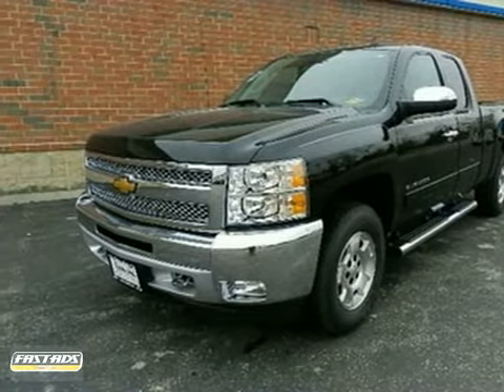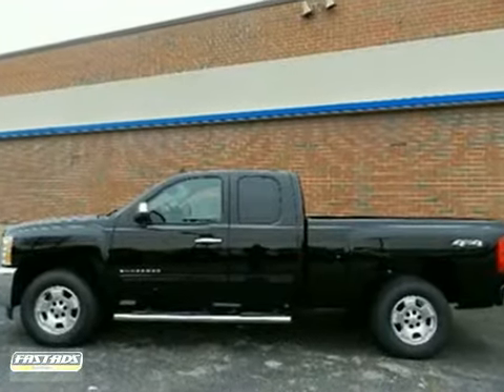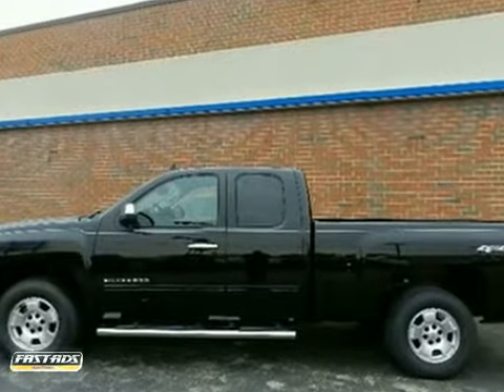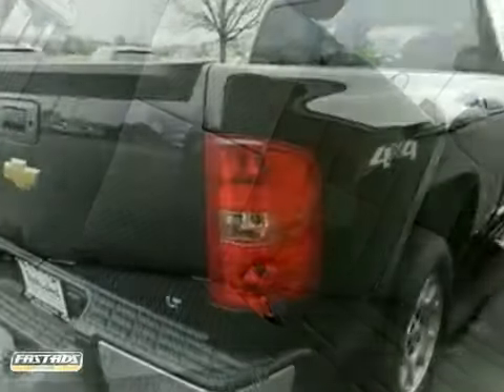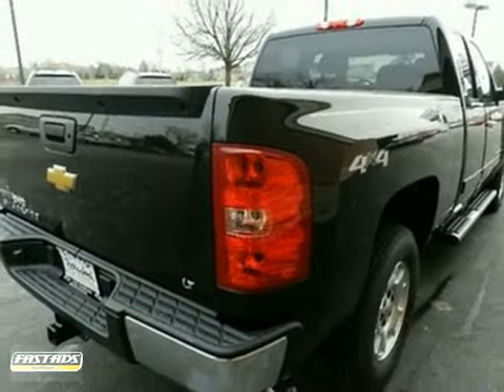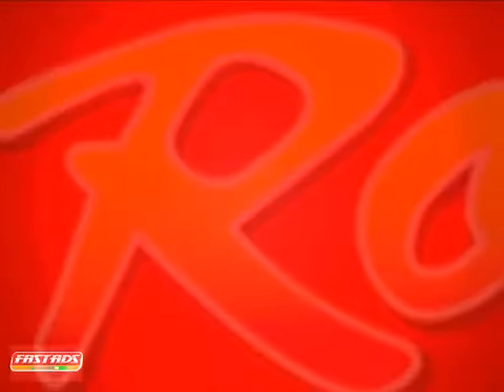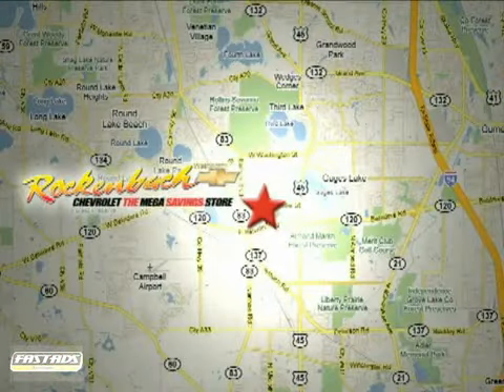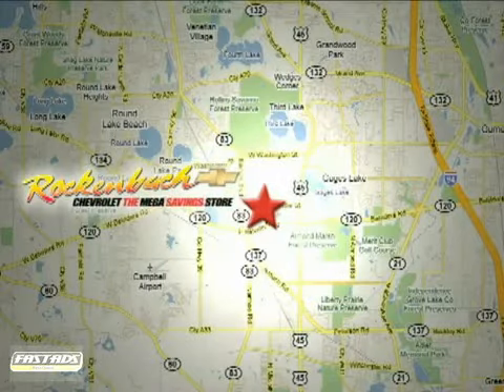2012 Chevrolet Silverado 1500 #2120223 in Grayslake IL SOLD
SOLD - If you are looking for real value on a great new car, Rockenbach Chevrolet invites you to come in and test drive this 2012 Chevrolet Silverado 1500, stock# 2120223. We are conveniently located near Grayslake IL Schaumburg, IL and known for our great selection, reliability and quality. Come take a look at this 2012 Chevrolet Silverado 1500 today.

Rockenbach Chevrolet
1000 E Belvidere Road
Grayslake IL Schaumburg IL, 60030